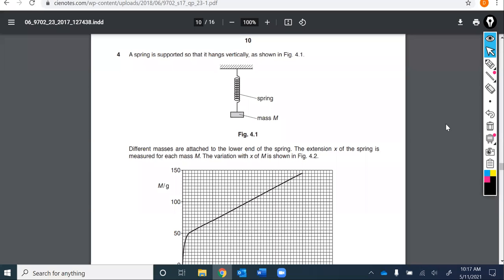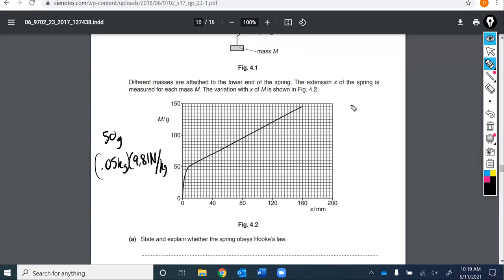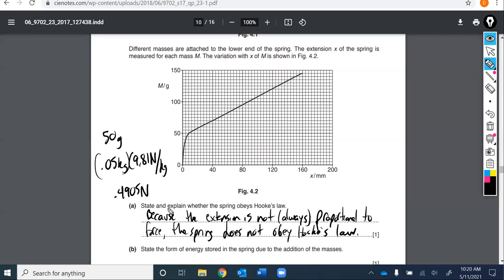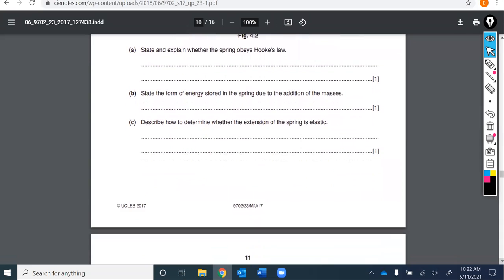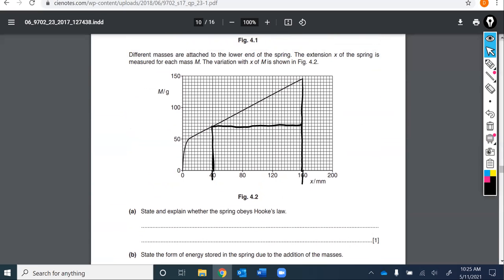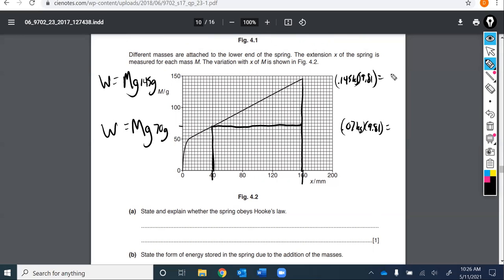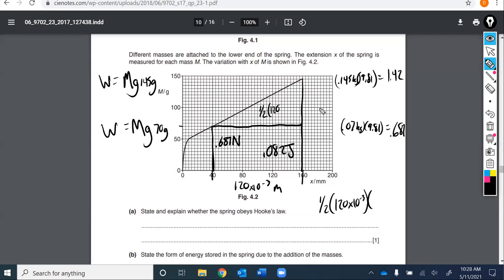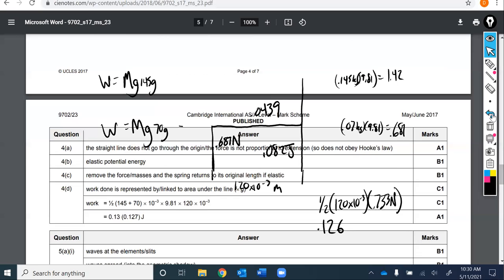Mass on a Spring elastic potential energy and Hooke's law